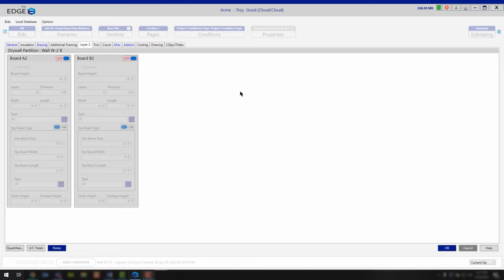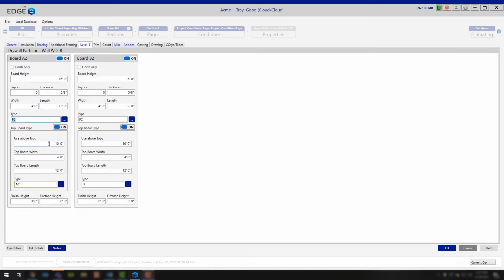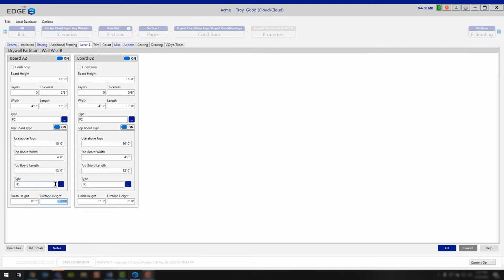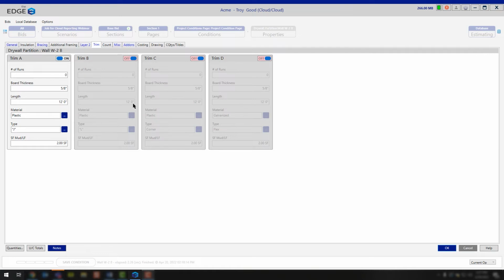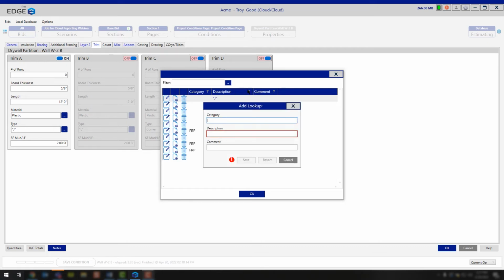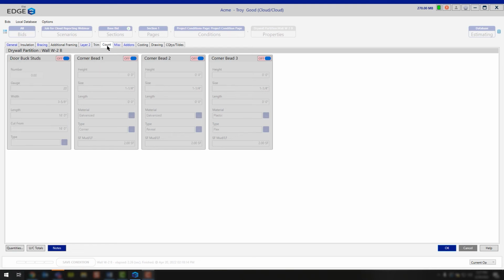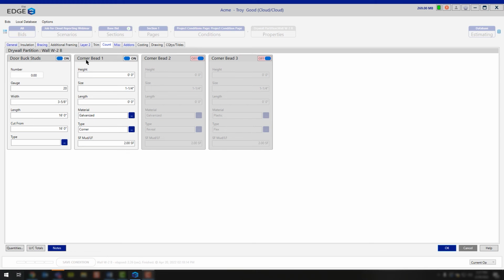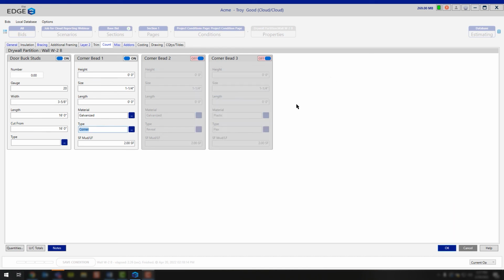Drywall Partition Condition Properties - Layer 2, Trim & Count Tabs | The EDGE Version 12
This video covers the layer 2 trim and count tabs from the drywall partition condition properties in version 12.